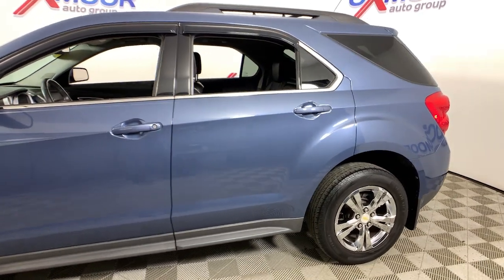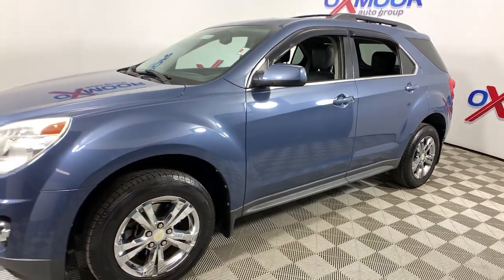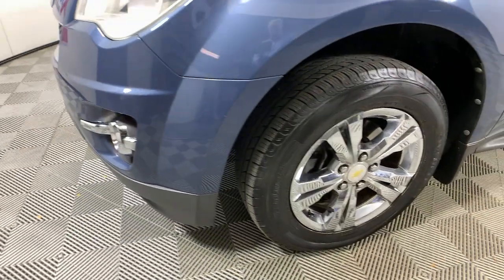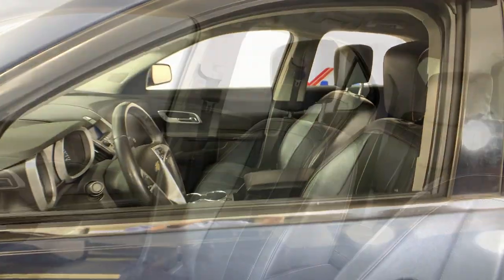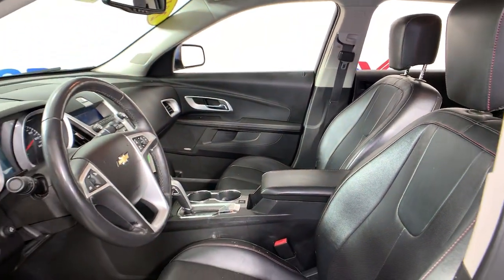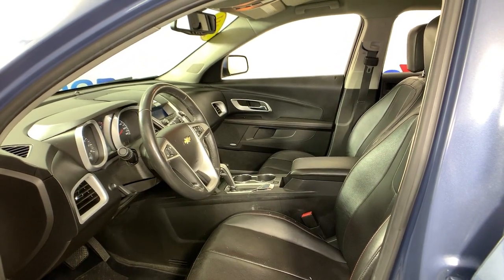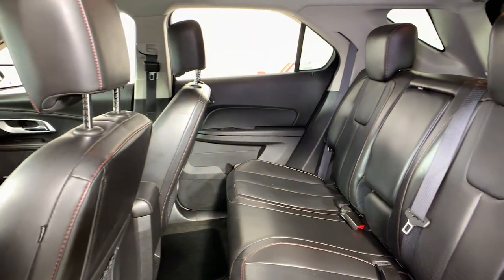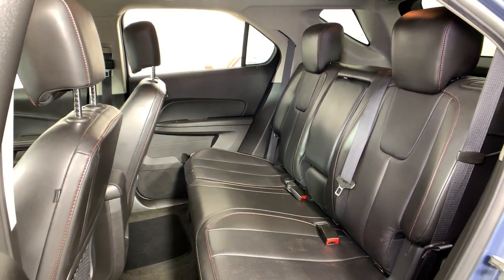2011 Chevrolet Equinox at Oxmoor Hyundai | Louisville & Lexington, KY HU6681A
Supersonic Blue Metallic Used 2011 Chevrolet Equinox available in Louisville, Kentucky at Oxmoor Hyundai. Servicing the Lexington, Elizabethtown, KY, New Albany, IN, Jeffersonville, IN area.

Oxmoor Hyundai
8107 Shelbyville Rd

Chevrolet Equinox LT ***THIS VEHICLE IS LOCATED AT OXMOOR HYUNDAI (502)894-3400***, CLEAN CARFAX, LOCAL TRADE!!, ***GREAT SERVICE HISTORY***, Equinox LT 2LT, 4D Sport Utility, Supersonic Blue Metallic, Jet Black Leather, 8-Way Power Driver Seat Adjuster, ABS brakes, Automatic Climate Control, Equipment Group 2LT, Front Halogen Fog Lamps, Heated Driver & Front Passenger Seats, Inside Self-Dimming Rear-View Mirror, Pioneer Premium 8-Speaker System, Power Programmable Rear Liftgate, Rear-View Camera System, Remote Vehicle Starter System. Odometer is 8416 miles below market average! 6-Speed Automatic with Overdrive 22/32 City/Highway MPGbrAwards:br  * 2011 IIHS Top Safety Pick